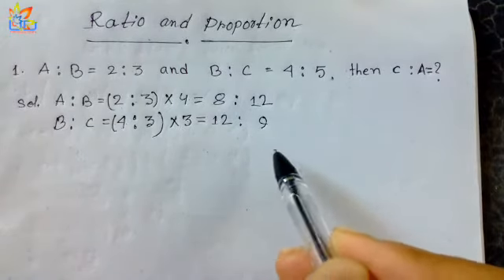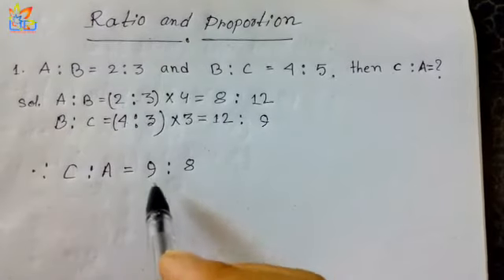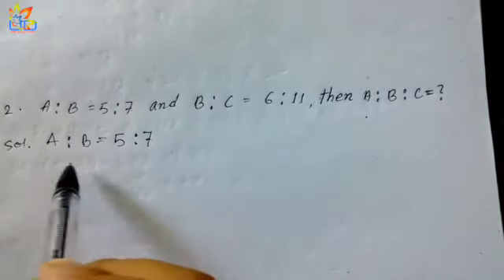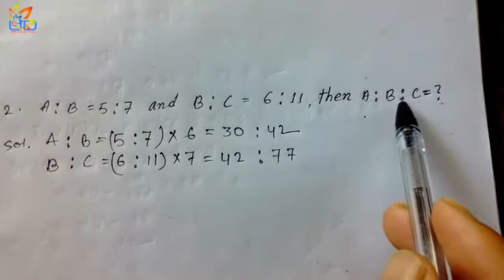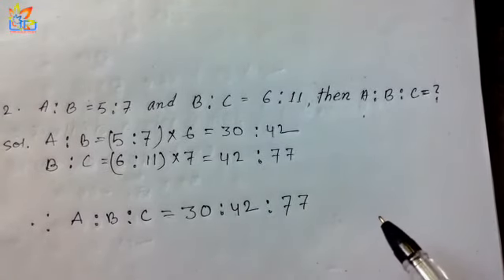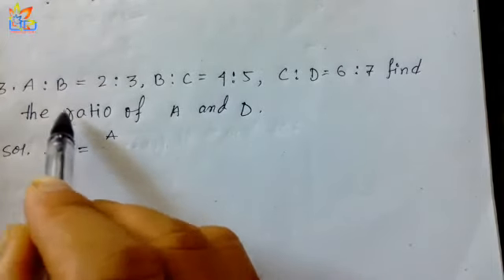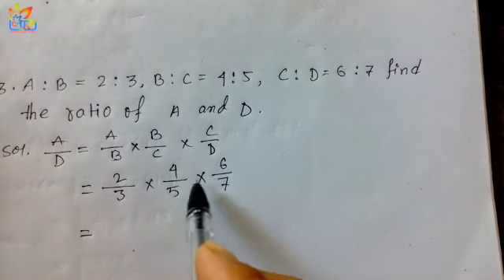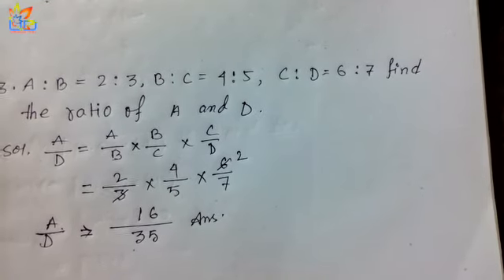Ratio & Proportion || Kokborok version || Tripura RD Department || GRS Exam 2019